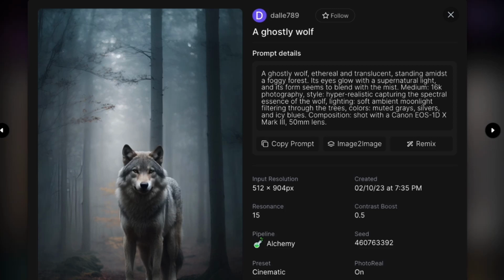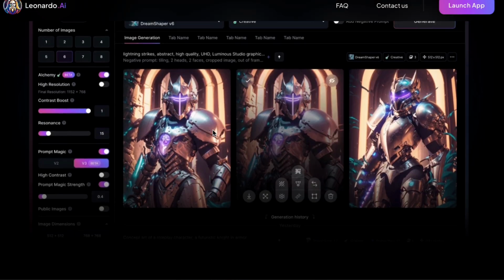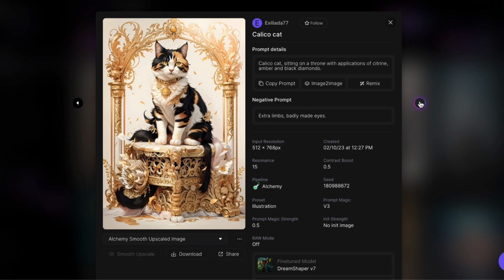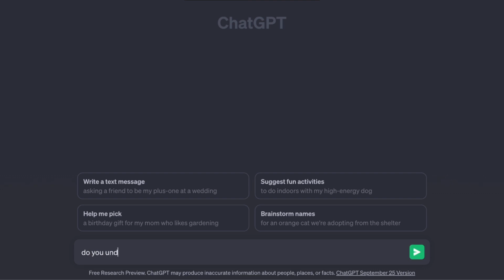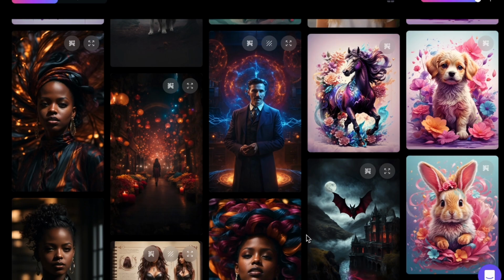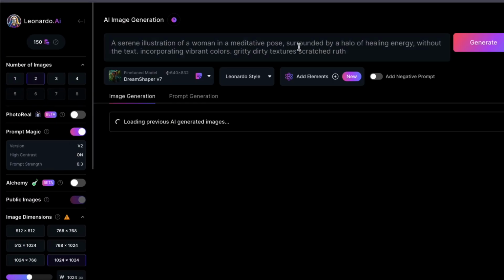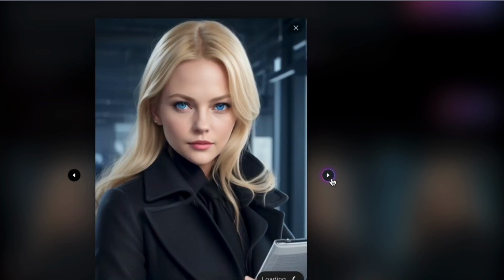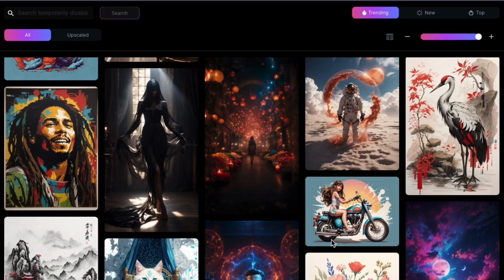How to Use AI ART and Chat GPT to Create Insane Realistic Images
In this video, I'll show you How to Use AI ART and Chat GPT to Create Insane Realistic Images.

Mentioned resources in the video:
Leonardo Interactive Pty Ltd.: lenoardo.ai

In this video, I'll show you How to Use AI ART and Chat GPT to Create Insane Realistic Images. Unleash your creativity like never before with the power of AI art and ChatGPT! In this video, we'll take you on a mesmerizing journey through the world of AI-generated art, showcasing how these cutting-edge technologies can help you create mind-blowingly realistic images that will leave you in awe.

Discover the seamless synergy between AI art and ChatGPT as we guide you through the process of generating art that transcends reality. From breathtaking landscapes to lifelike portraits, you'll witness the limitless potential of combining AI and natural language understanding.

Whether you're an artist looking to expand your horizons, a content creator seeking to enhance your visuals, or simply curious about the intersection of AI and artistry, this video is your gateway to a world of boundless imagination.

Join us and learn how to harness the creative prowess of AI and ChatGPT to craft art that blurs the line between the real and the surreal. It's time to elevate your artistic endeavors to new heights, and this video is your starting point on that captivating journey.